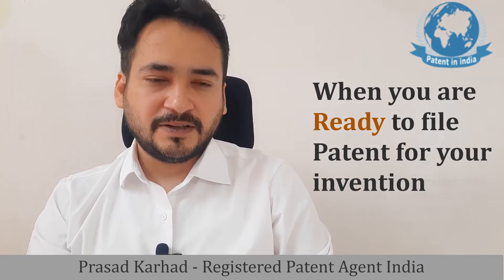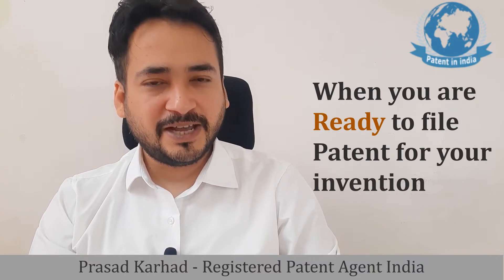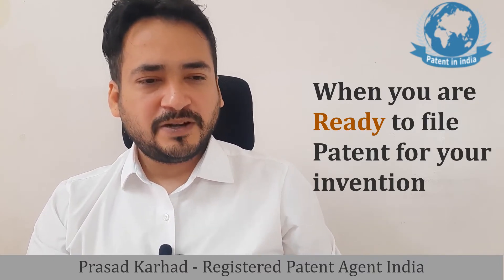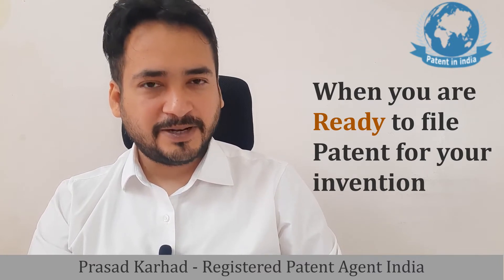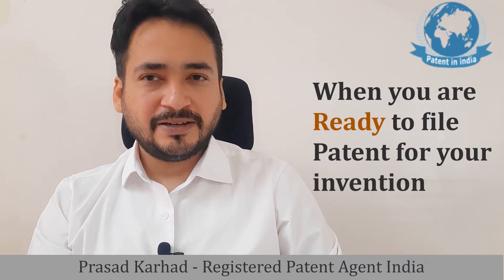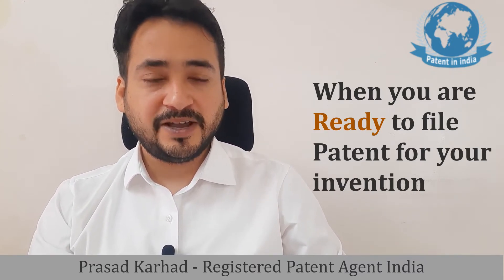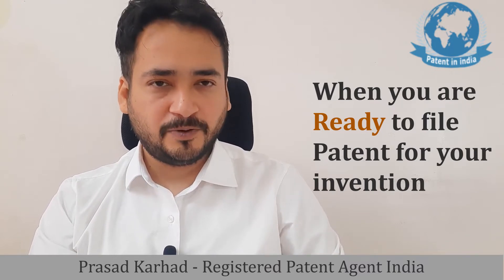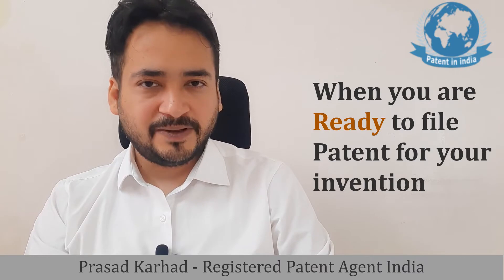When you are ready to file patent for your invention how much information is enough - Prasad Karhad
When you are ready to file patent for your invention how much information is enough

The moment you decide to go ahead with filing a patent for your invention, and you found out that your invention is a patentable subject matter and it does not fall under sections 3 and 4 of the Indian patent act which explains inventions not patentable in India,

the most common problem with the inventors is the confusion that

at what point I should go ahead for filing patent for my invention?
in other words, Do I know enough details to proceed for patent ? or
do I need to wait and perfect my working model (or prototype) of my invention.
In this video, we will understand the right way and right time for going ahead with patent filing for your invention.